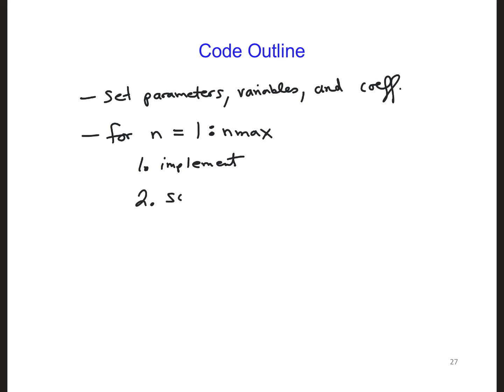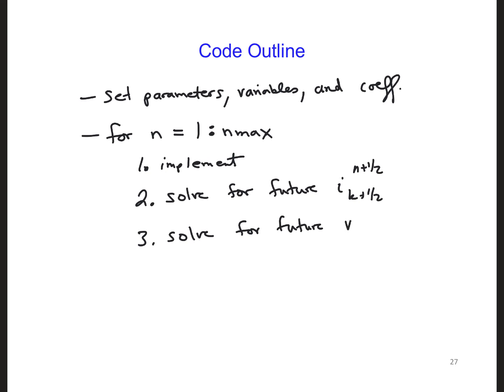Week 3 Slides 9